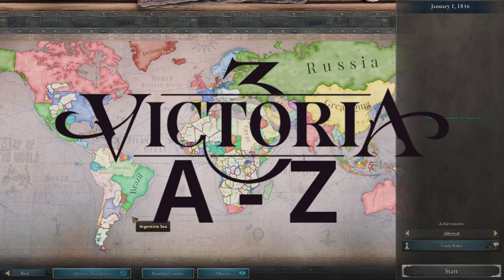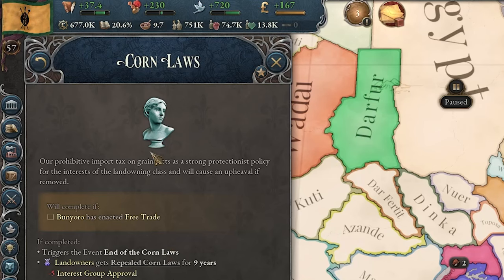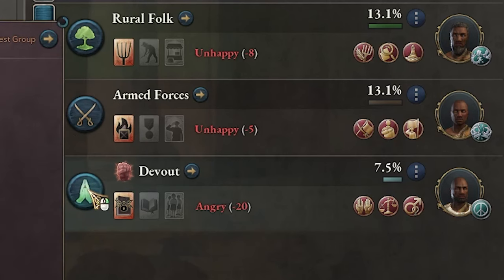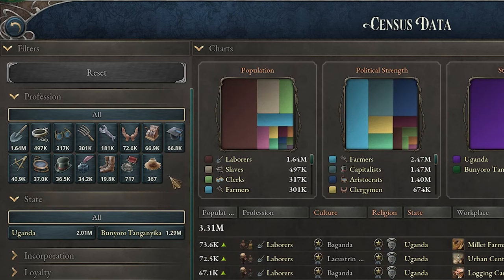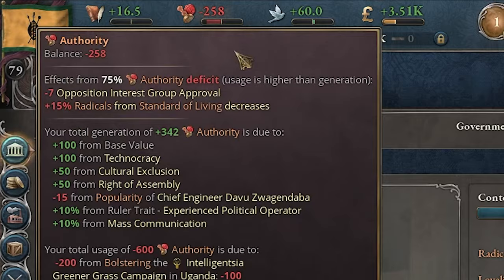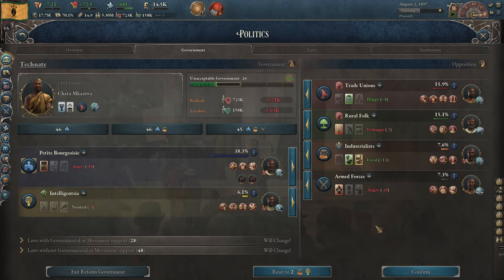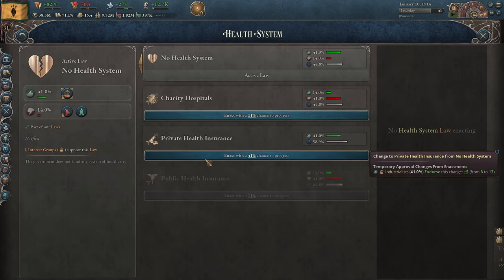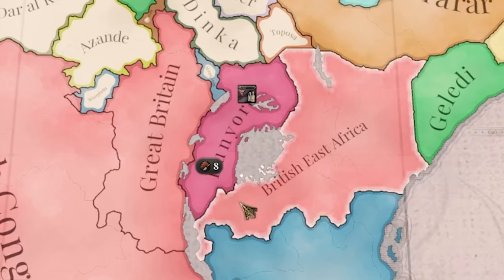The TECHNOCRACY With NO TECHNOLOGY - Victoria 3 A-Z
Welcome to a new episode of Victoria 3 A-Z! Today I played Bunyoro, in the Uganda region, and I established a technocracy although I started with no technology.